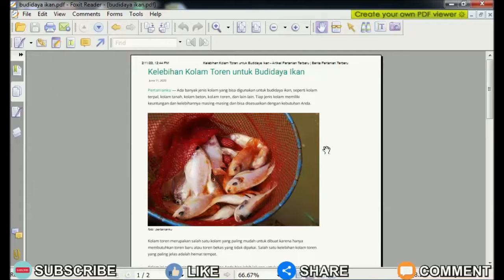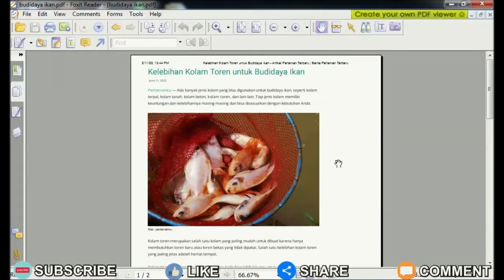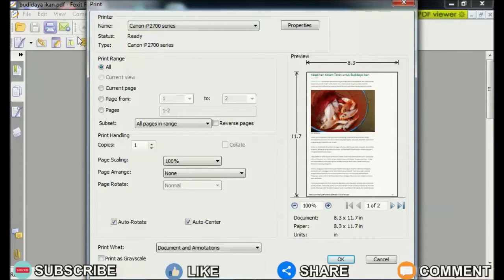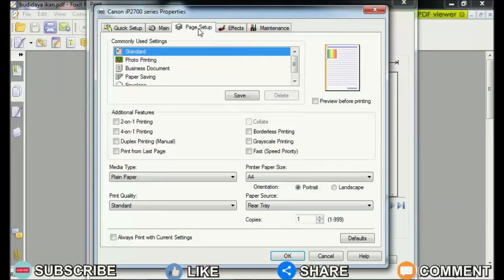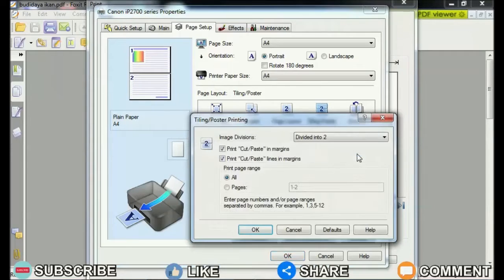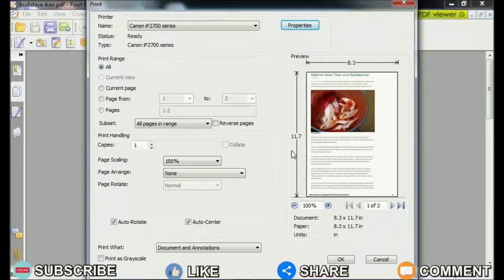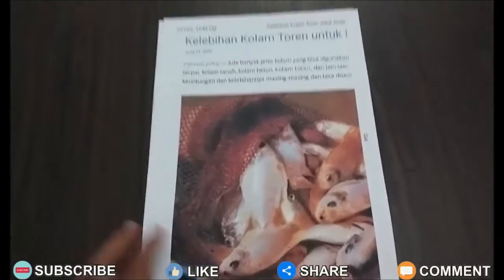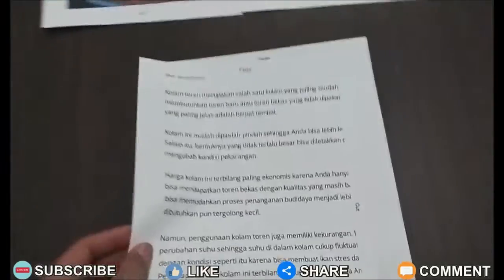How to Print PDF File 1 Page Into 4 Parts #63